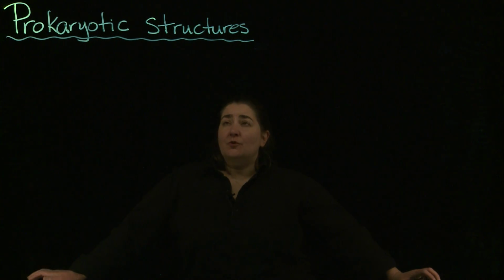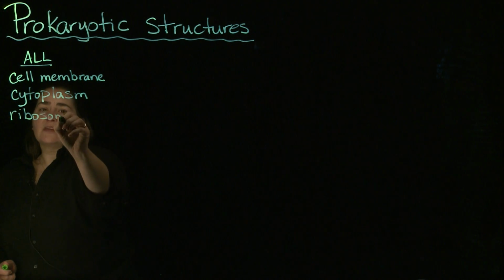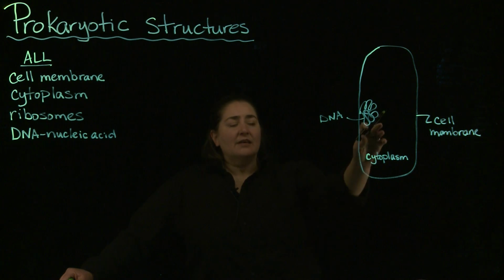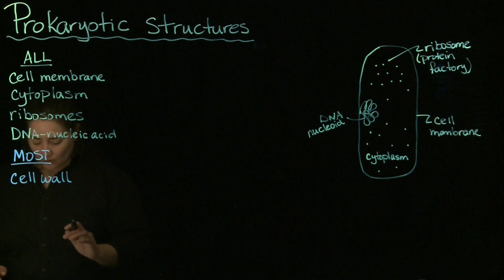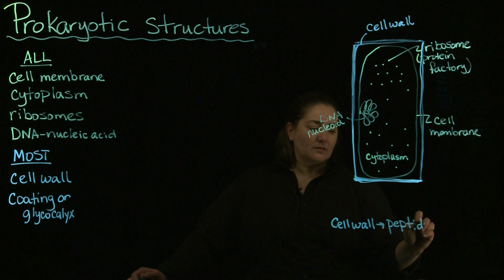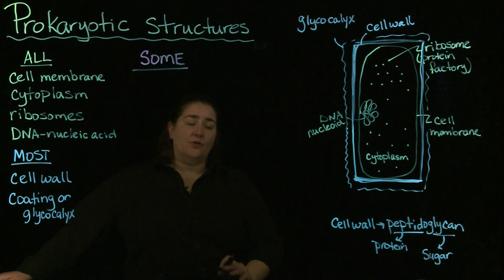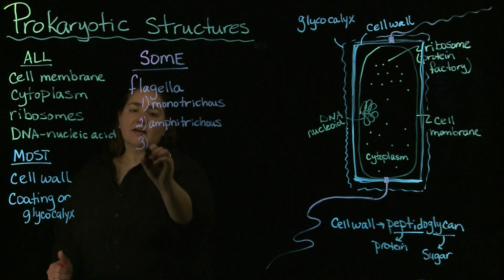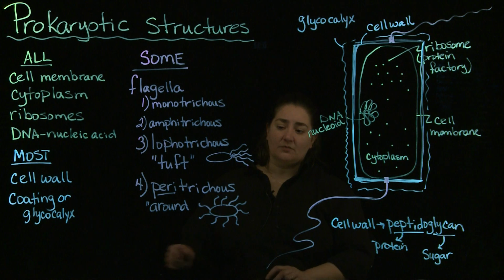Micro prok structure 1